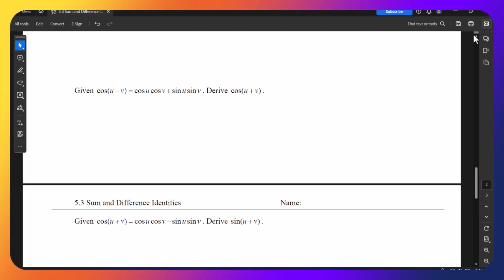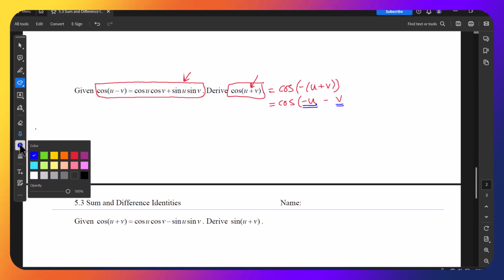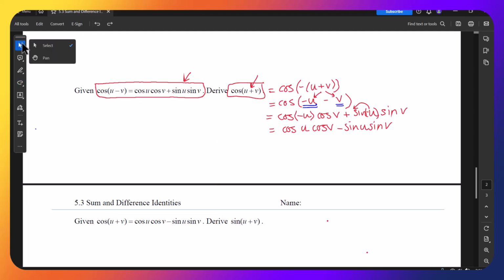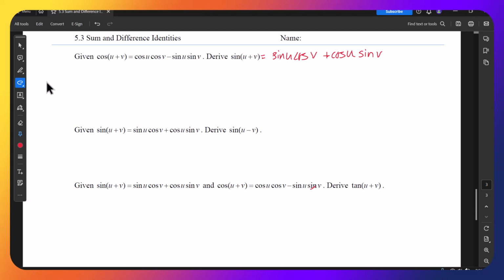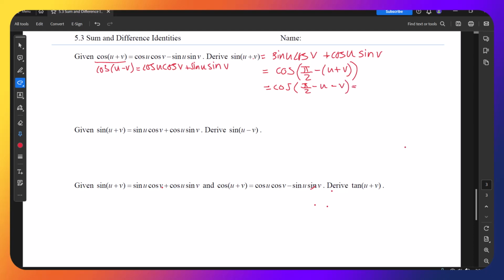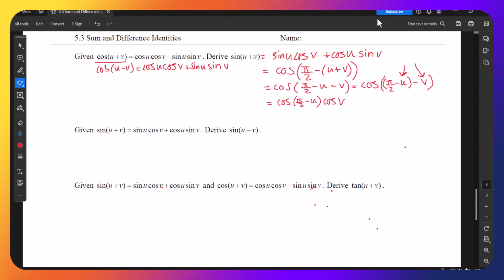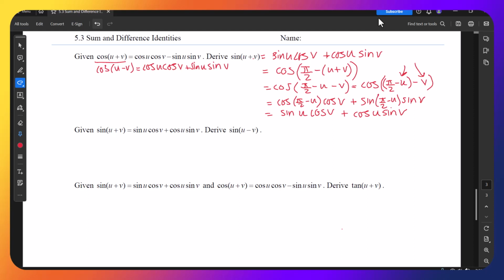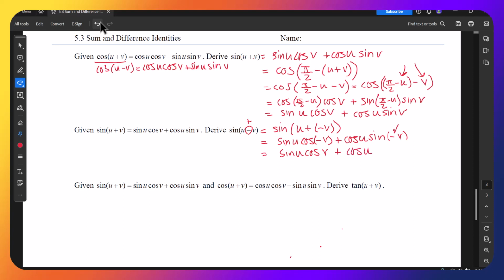5.3 sum and difference identities part 2